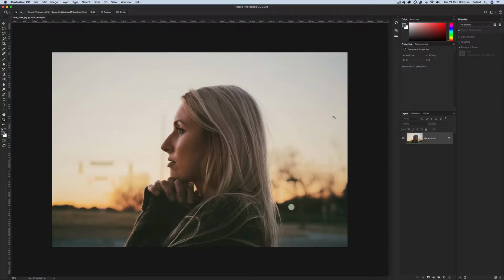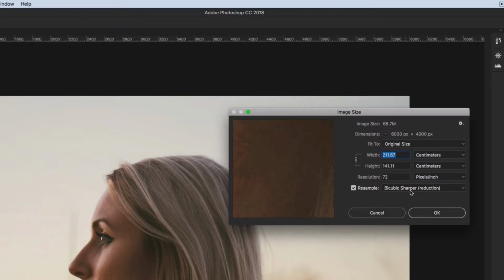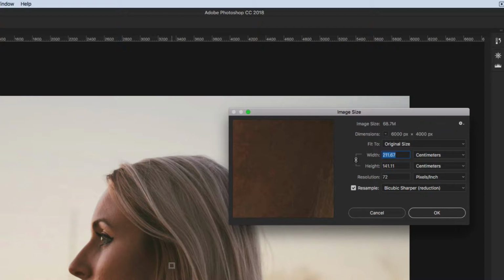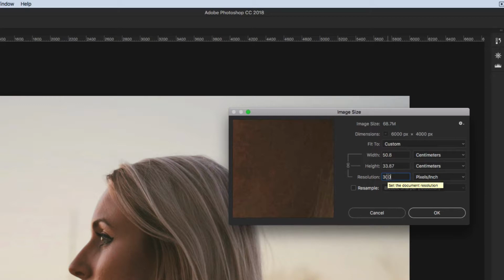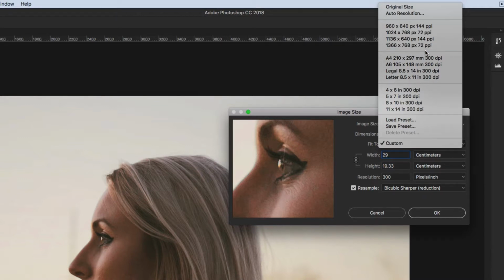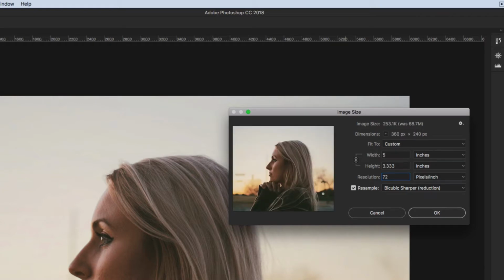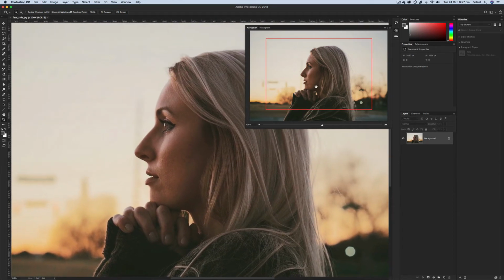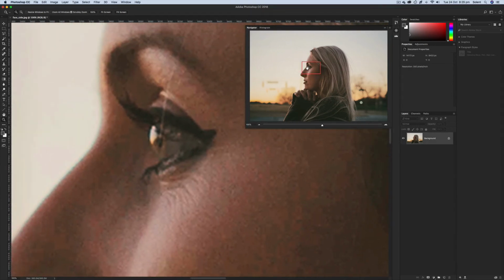Scaling images in Adobe PhotoShop CC